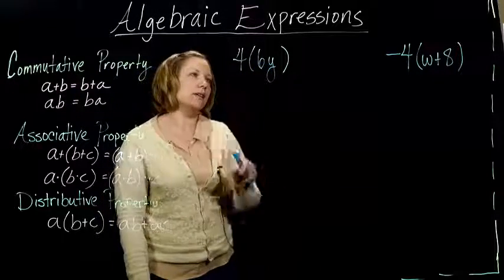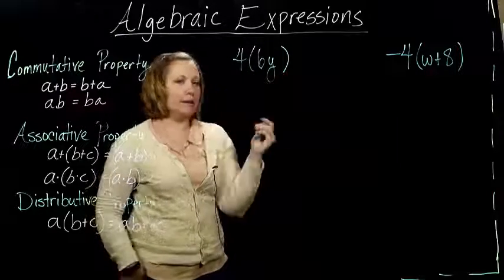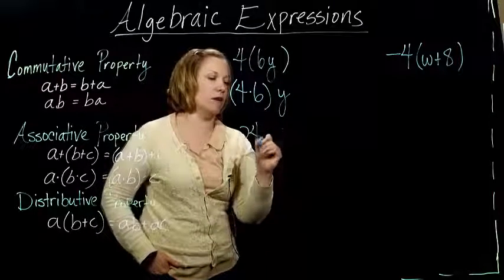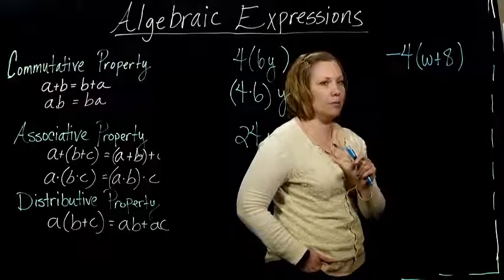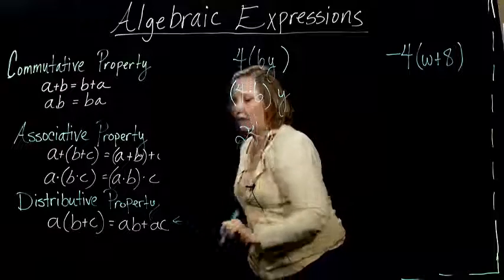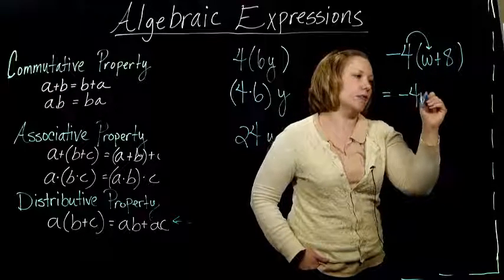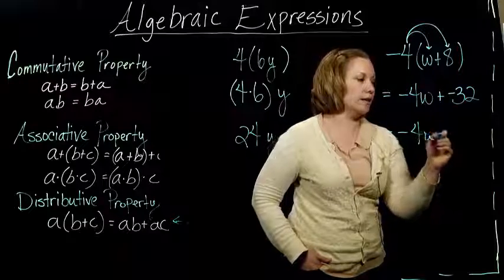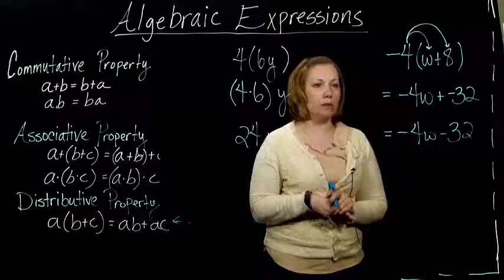Claire Burke: 2.1.1 Simplifying Algebraic Expressions 3